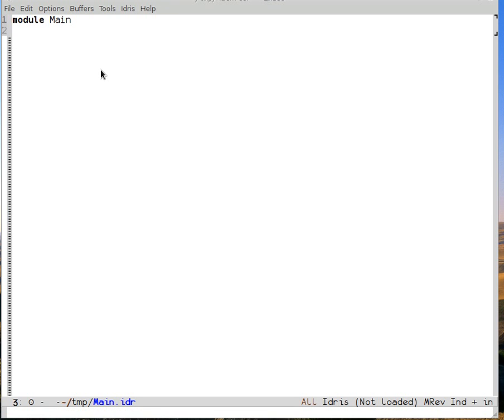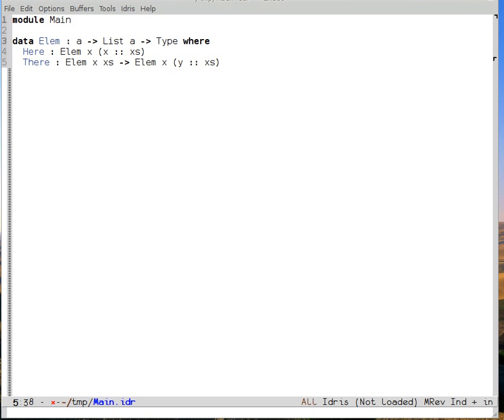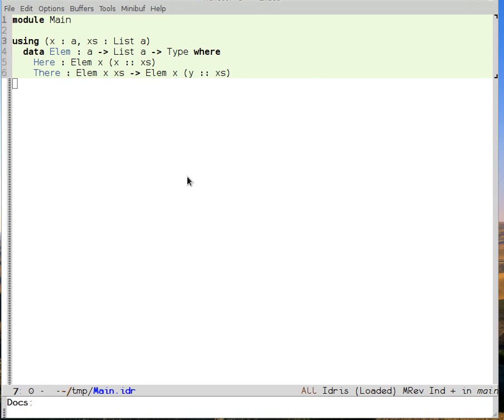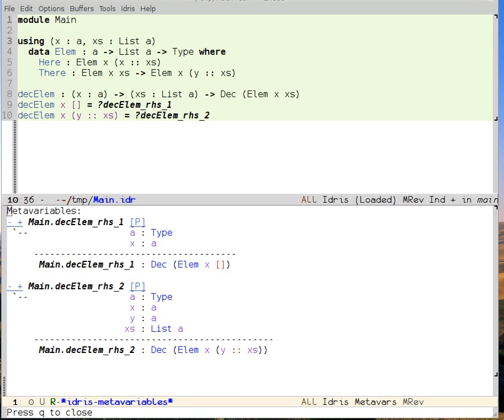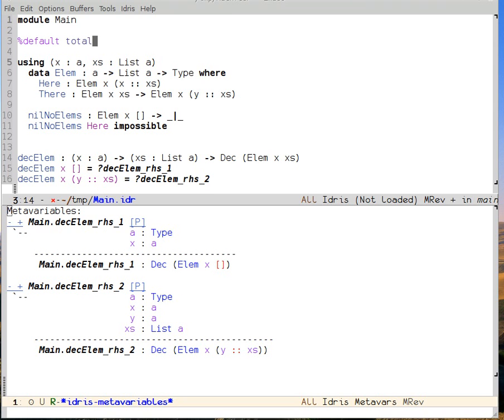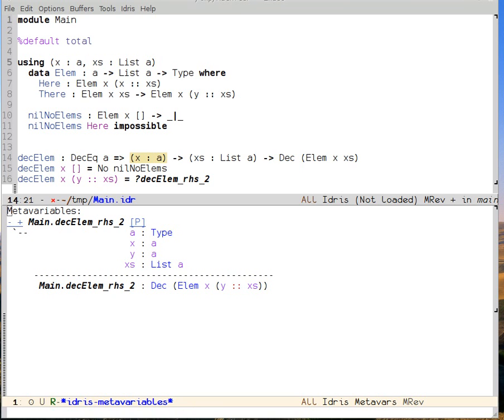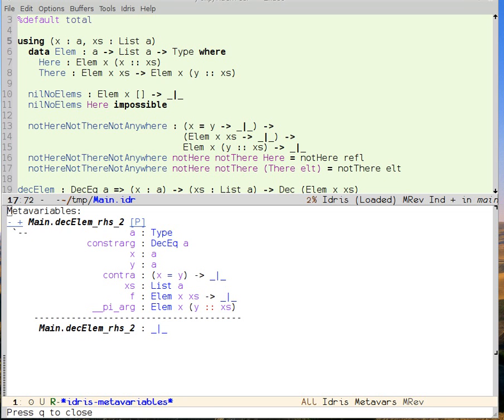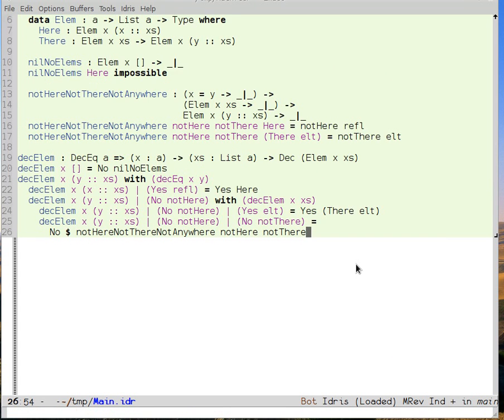Showing that something is an element of a list in idris-mode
This video demonstrates interactive editing and dependent pattern matching in idris-mode.